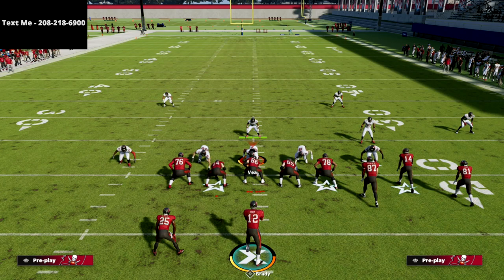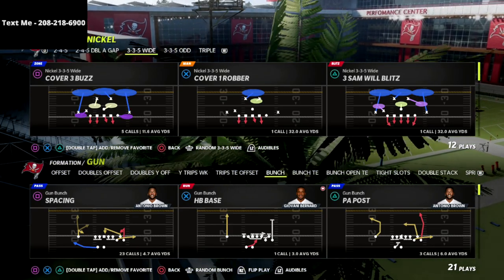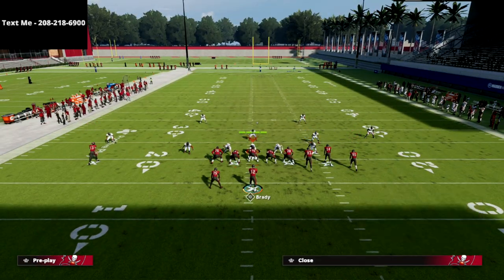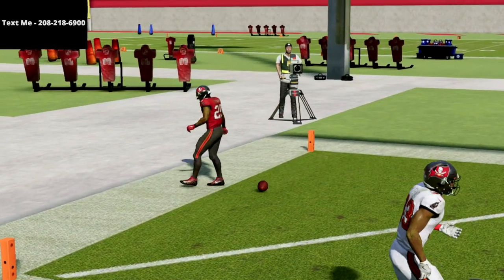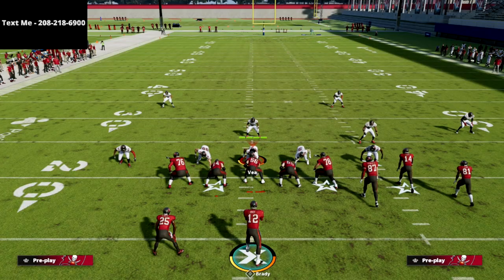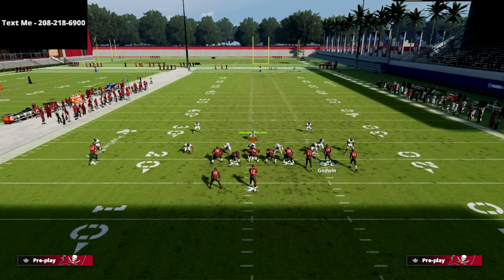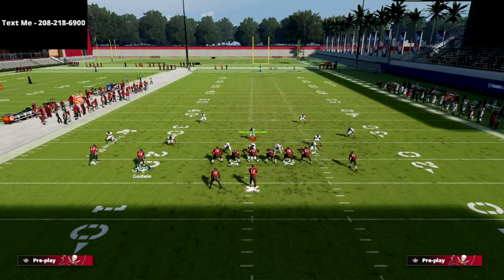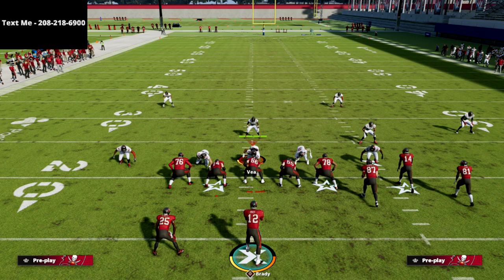How I Glitch The META Match Defense For Easy One Play Touchdowns In Madden 22